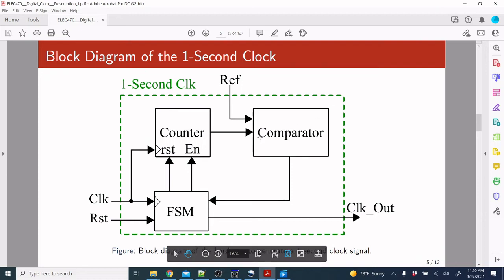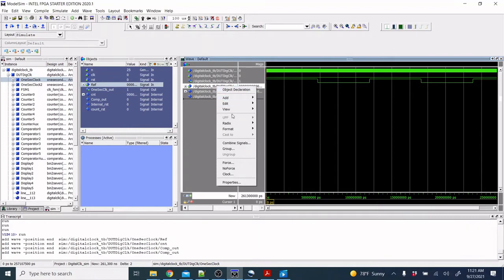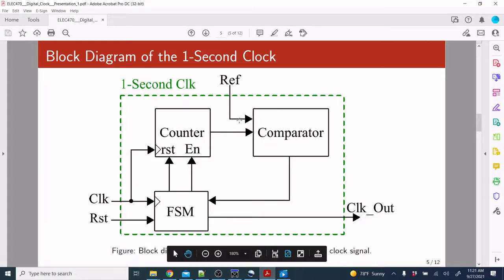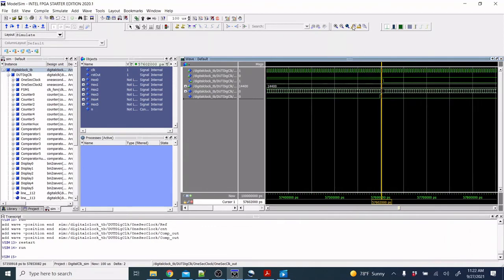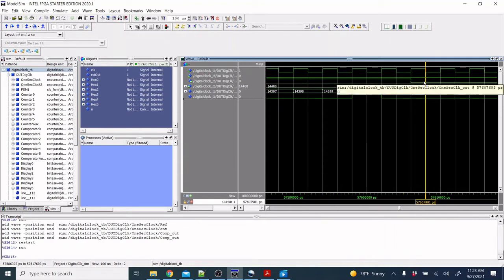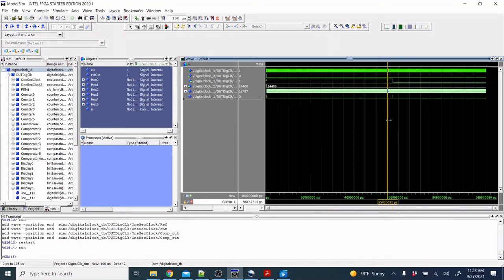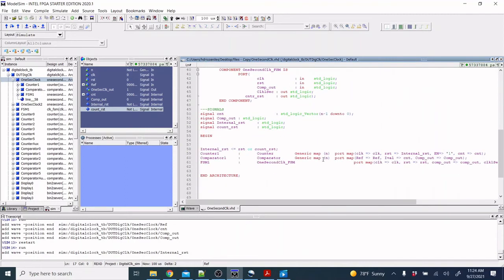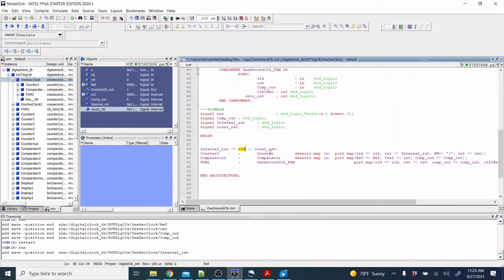Debugging 1 Second Clk - Part B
How to debug a VHDL design that generates a 1 second clock signal using ModelSim.